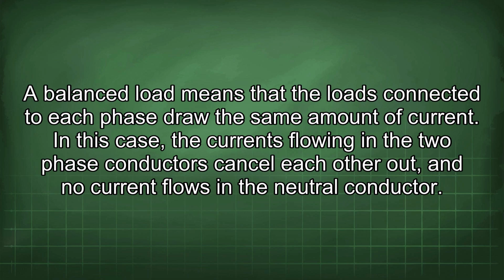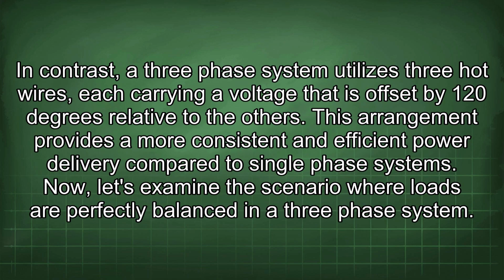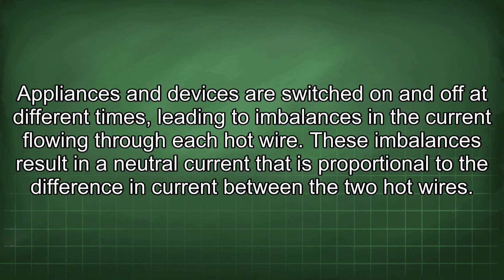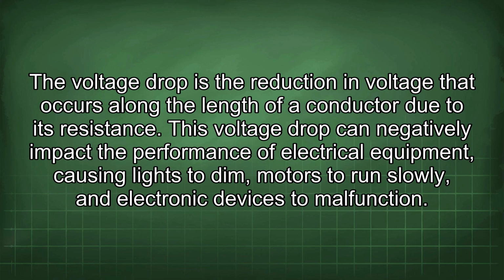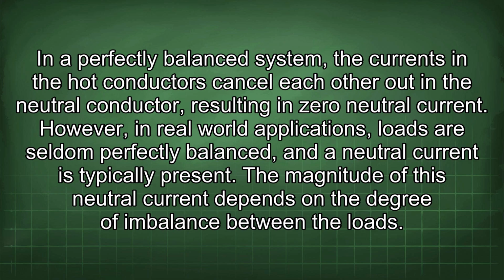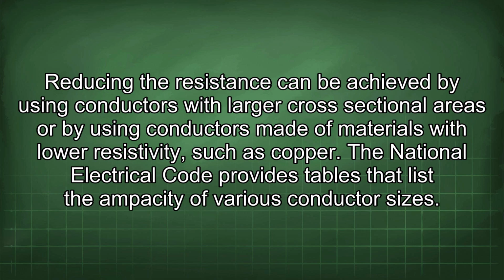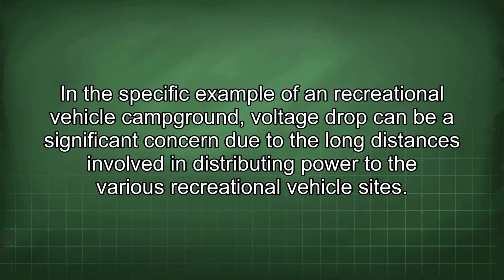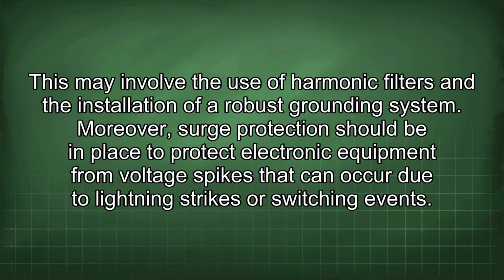Understanding Balanced Neutral Current in Single Phase Systems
Explore balanced neutral current in single phase systems. Learn about RV campground applications and voltage drop calculations. Understand the impact of balanced versus unbalanced loads.